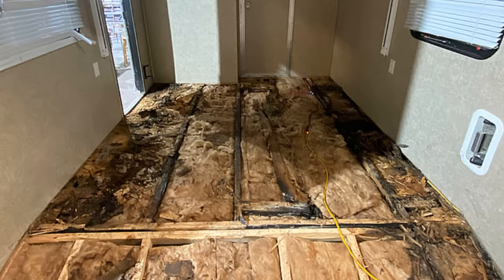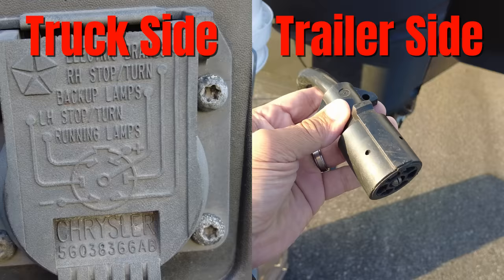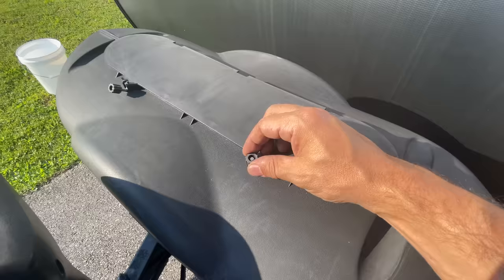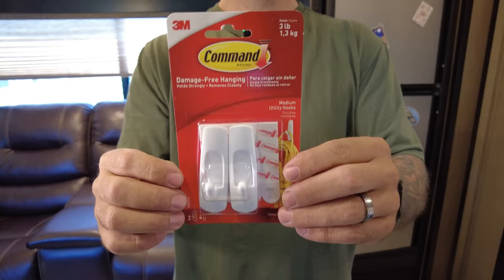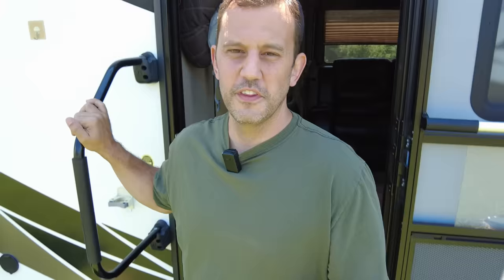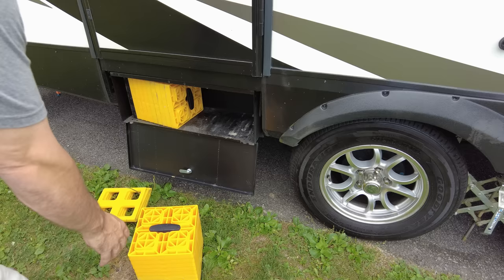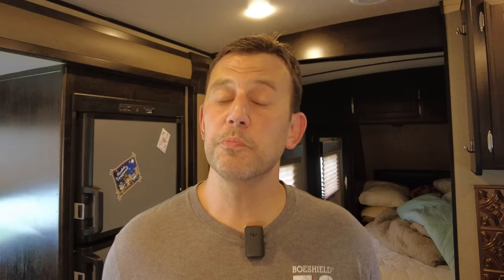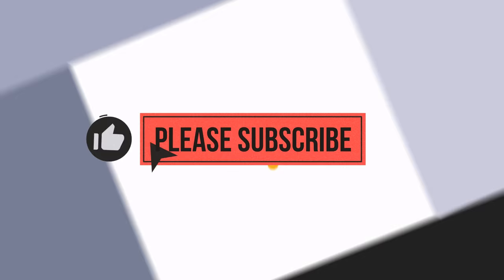RV Camping Hacks / Tips That Will Save Your Marriage 🤣 & Cost You Nothing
🔹 Water Splitter W/ Valves
🔹 Water Filter
🔹 Bungie Balls
🔹 Pipe Cleaners (Cheaper at a local craft store than Amazon)
🔹 Fuse Kit
🔹 Trailer Brake Cable Clip
🔹 5 Gallon Bucket – Buy this locally, its cheaper than Amazon
🔹 Command Hooks for Garbage Can
🔹 Command Hooks for Shower
🔹 Metal Towel Hooks
🔹 Camco Leveling Blocks
🔹 Camco Leveling Block Caps
🔹 Carmtek Premium Leveling Kit
🔹 Carmtek Tandem Axles Levelers & Chocks
🔹 Carmtek Triple Axle Levelers & Chocks
🔹 Carmtek Single Axle Leveler & Chock
🔹 Low Point Drain Valves (Male)
🔹 Low Point Drain Valves (Female)
🔹 Velcro Straps

*RV Camping Hacks / Tips That Will Cost You Nothing & Save Your Marriage* This episode is full of random RV camping hacks, tips & tricks to make RV life easier, safer, and maybe even save you a few dollars.  Keep scrolling down to see more info about this video ⬇

2) If you cannot donate, the easiest way to support our channel is to SUBSCRIBE, turn on ALL NOTIFICATIONS, click the LIKE BUTTON, leave a COMMENT & SHARE the videos with your friends.